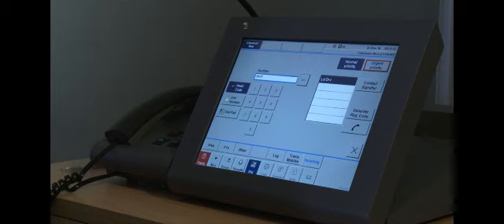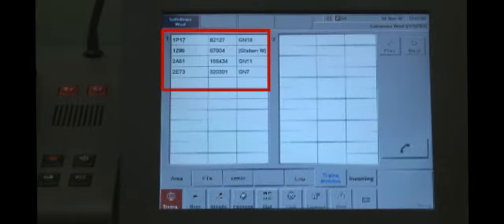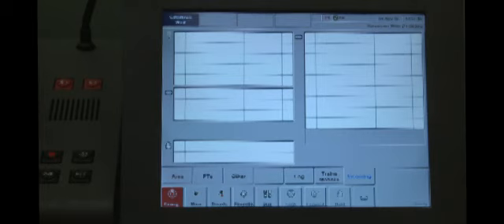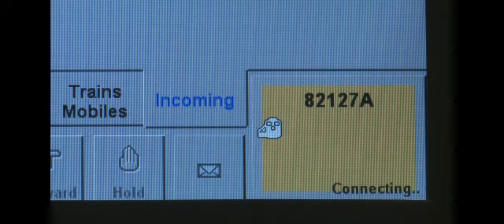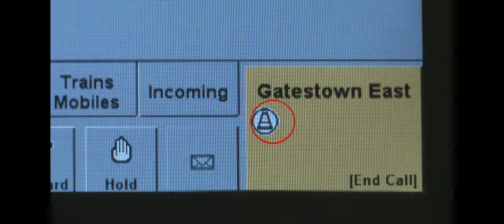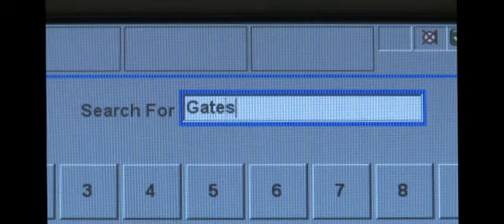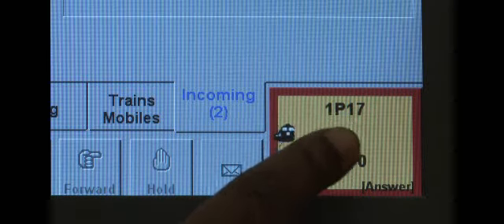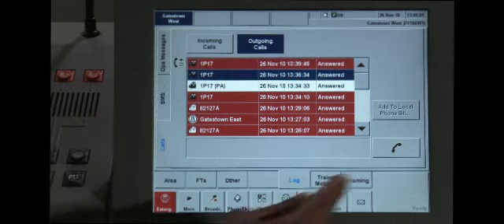UK Railway Communications GSM-R Training Media - Normal Calls